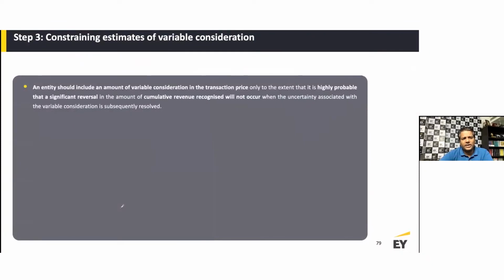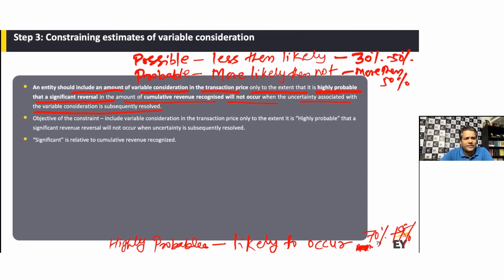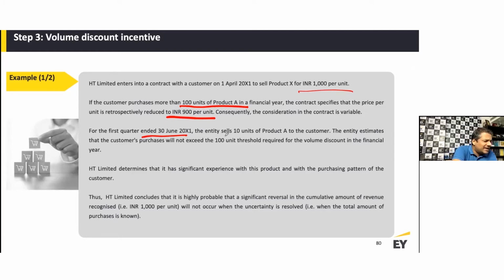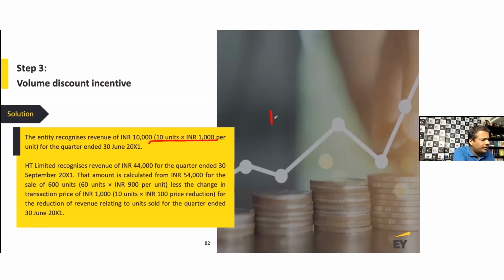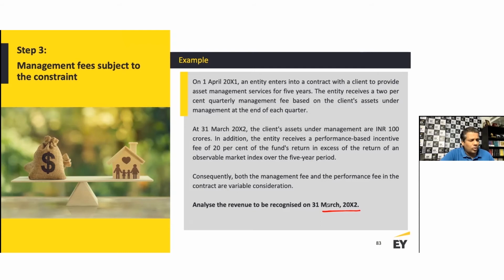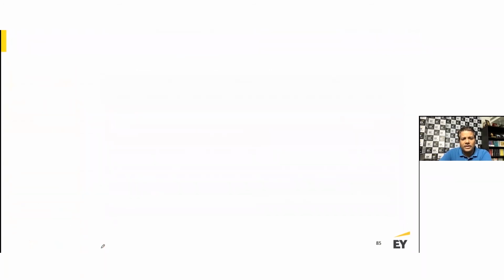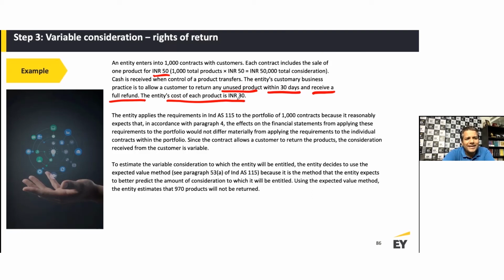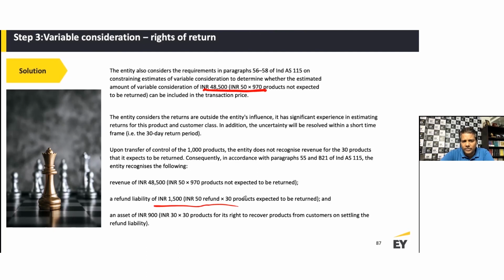Ind AS 115 Session 6 Step 3 Volume Discount